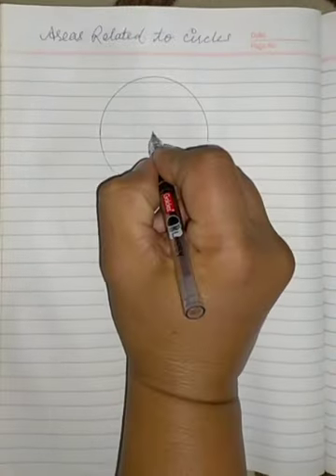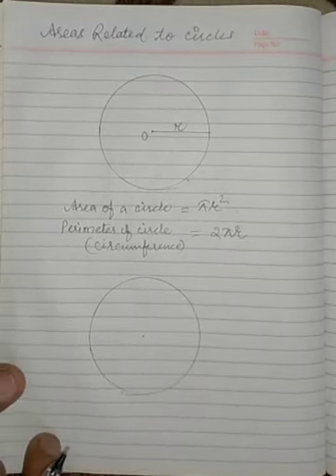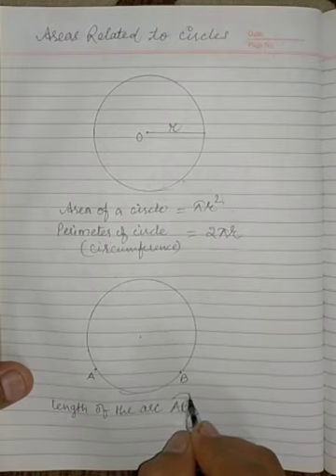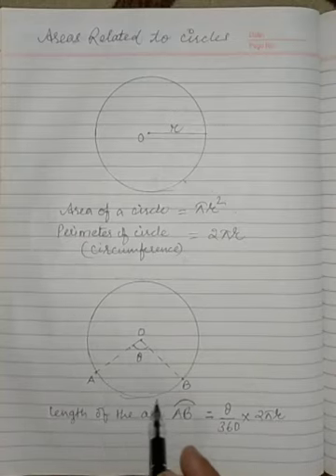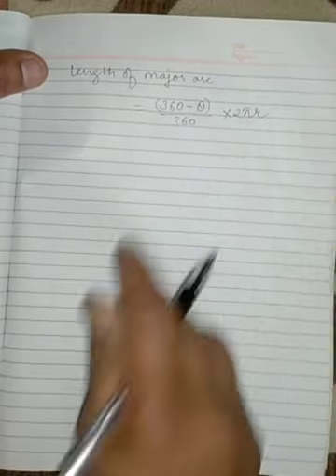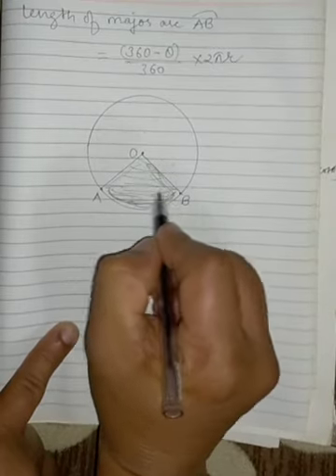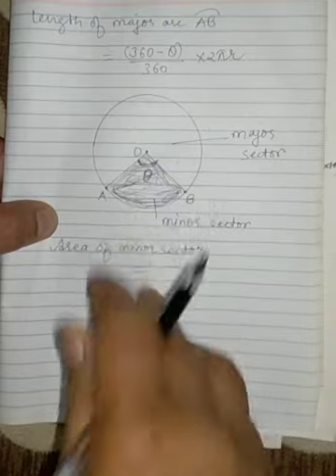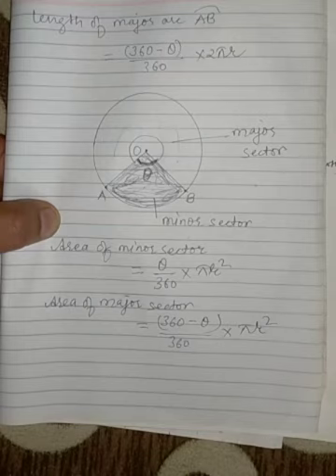introduction to area related to circle formula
Introduction to formula